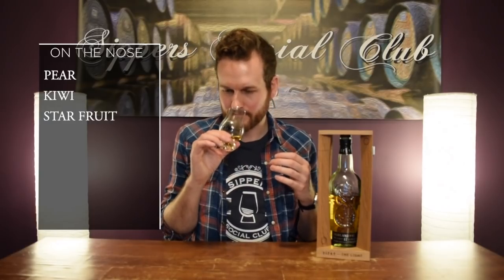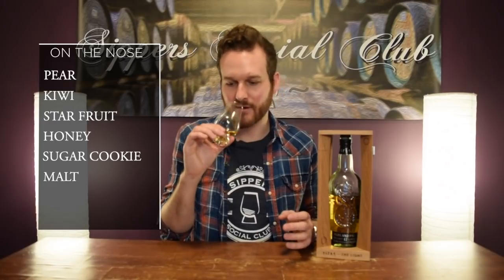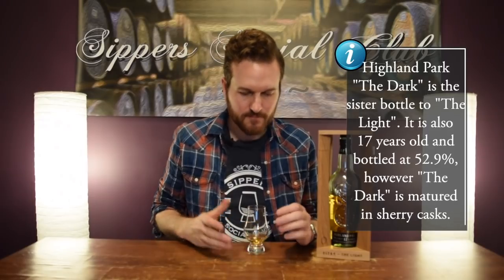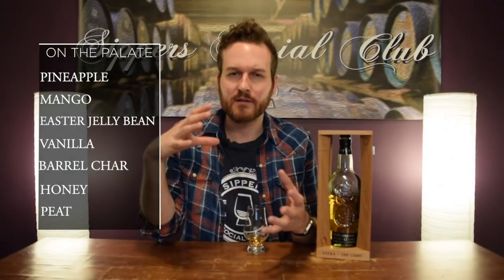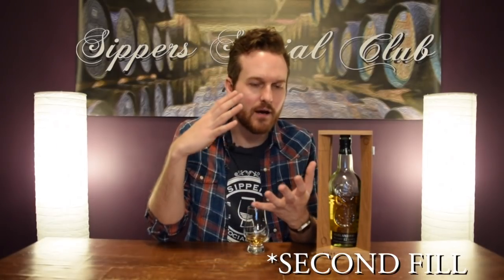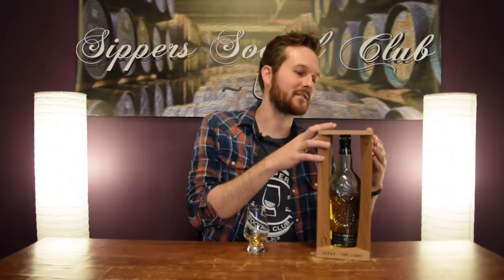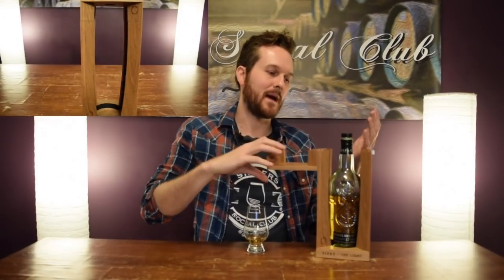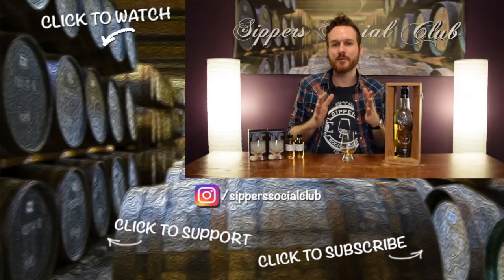Highland Park - THE LIGHT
Highland Park "The Light" Scotch Whisky Review.

Scores:
0-69.5 – Don’t bother trying, life is too short for bad spirit.
70-79.5 – Worth trying, but you’re not missing out if you don’t.
80-84.5 – I recommend trying.
85-87.5 – Definitely try this!
88-92.5 – I recommend buying a bottle blind!
93-95.5 – Stuff you reserve for special pours!
96+ – The meaning of life.